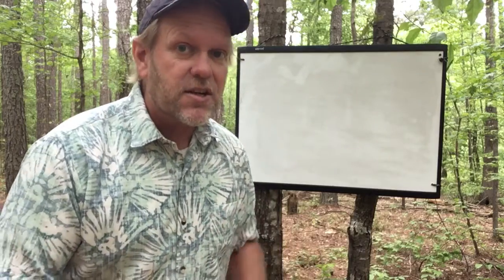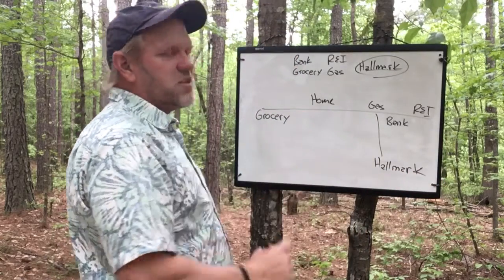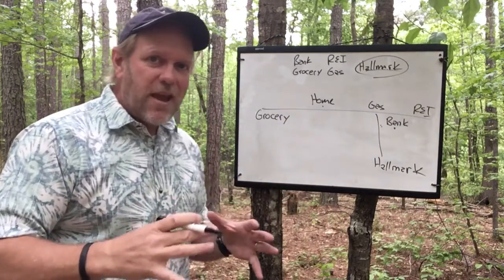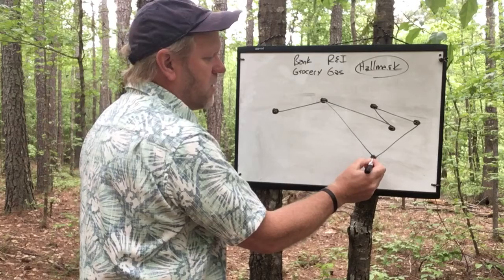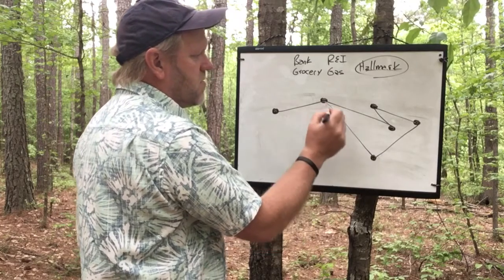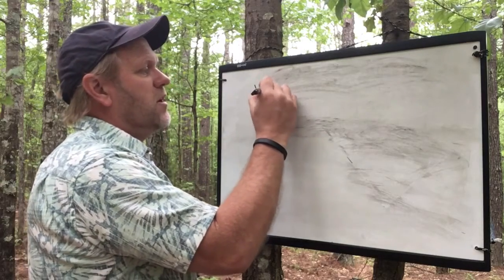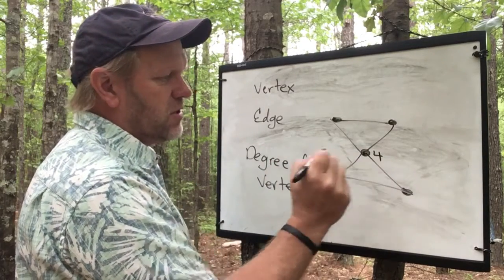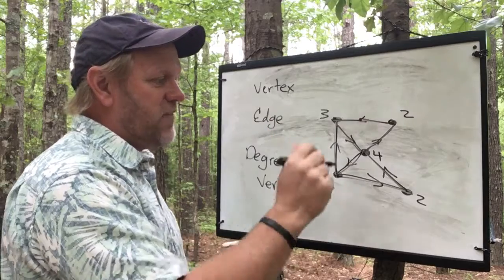Graph Theory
Learn from Gregg Thompson about the amazing mathematics of Graph Theory.  It is the math that helps create efficient networks and time management.